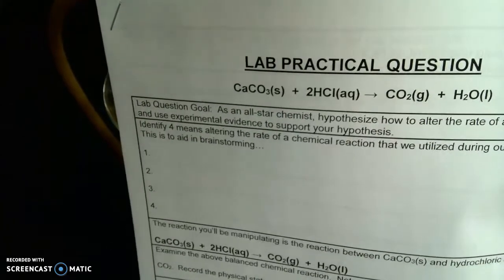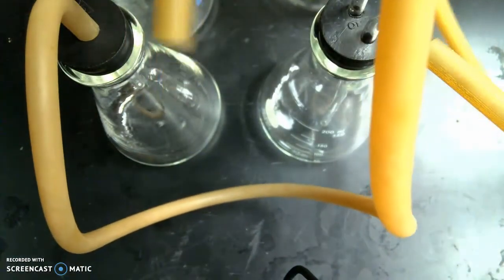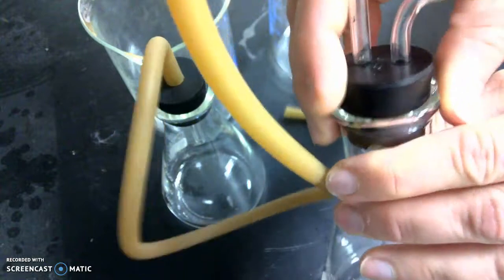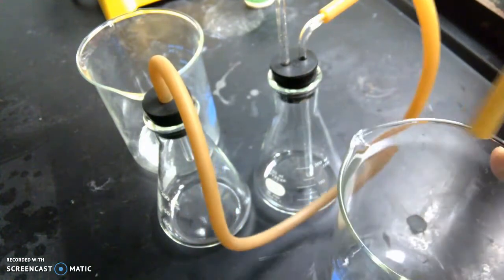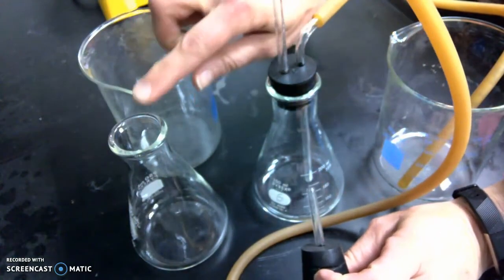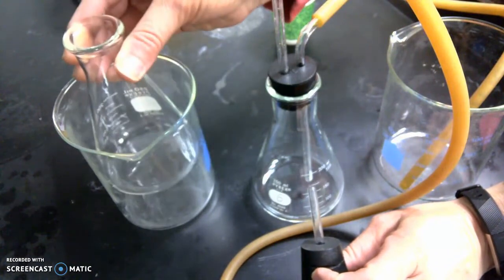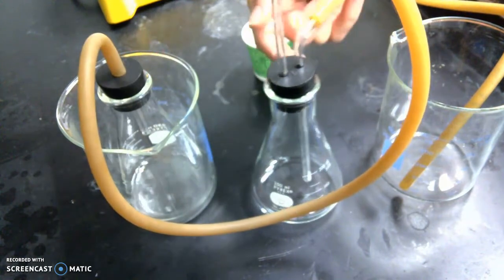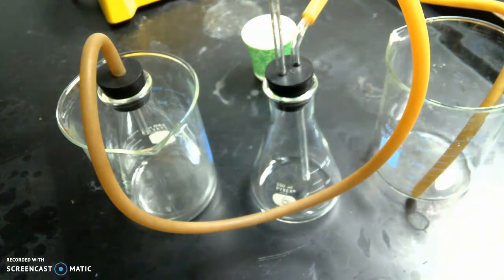Set up for water displacement Rates of Reaction Lab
watch prior to lab